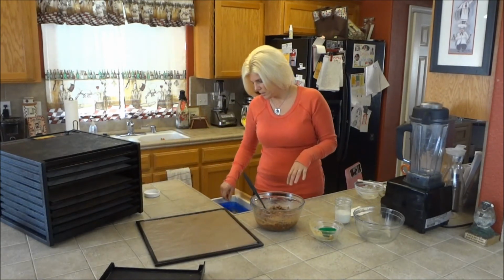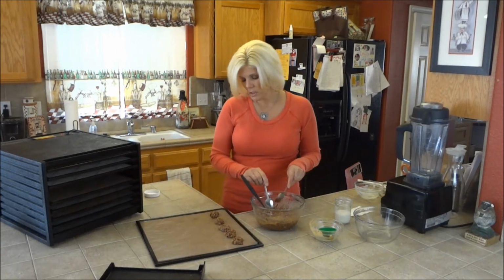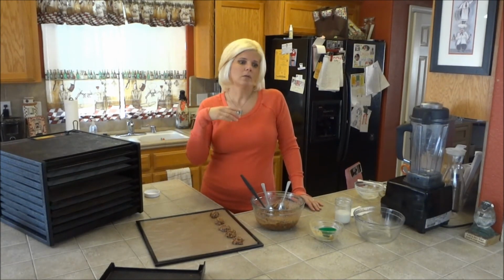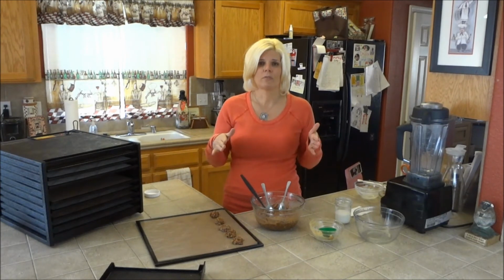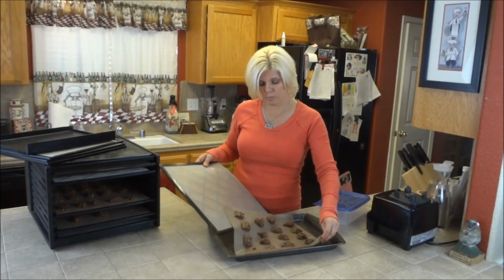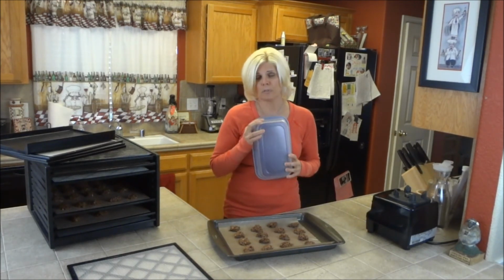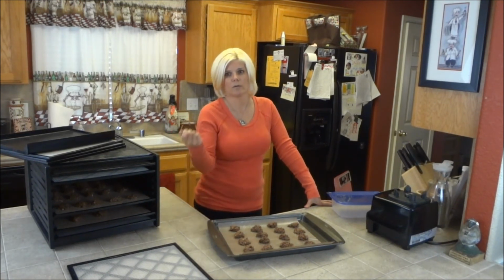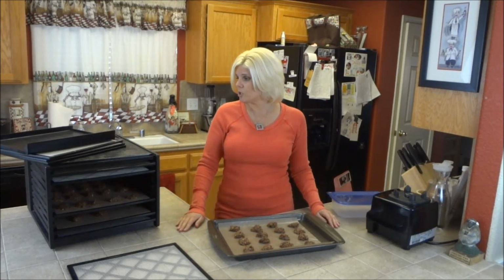Raw Vegan Peanut Butter Cacao Cookies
under the recipe tab.